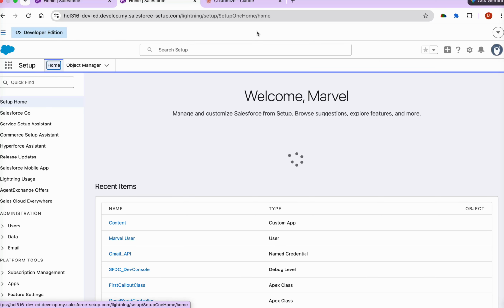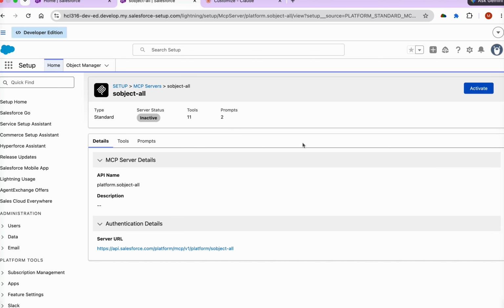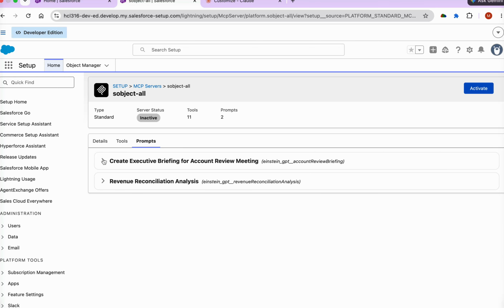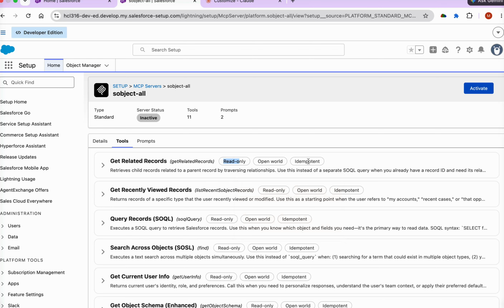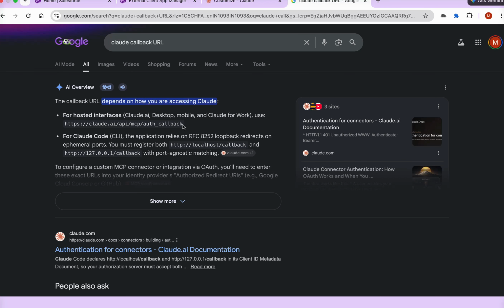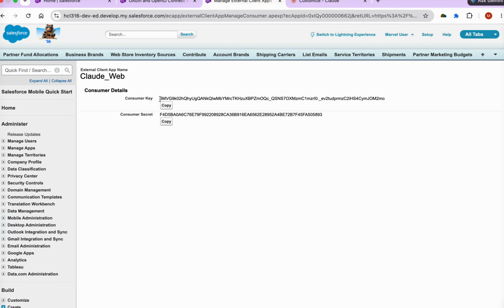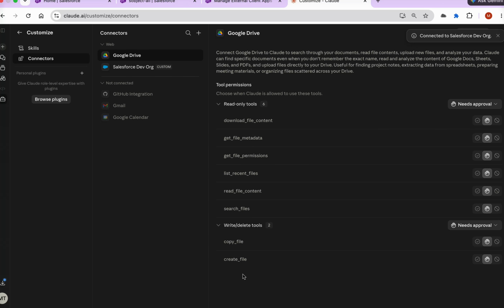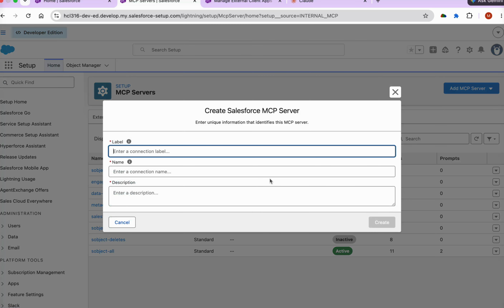Session 4 : Let's do set up on Salesforce and Claude || Salesforce Headless 360 with MCP